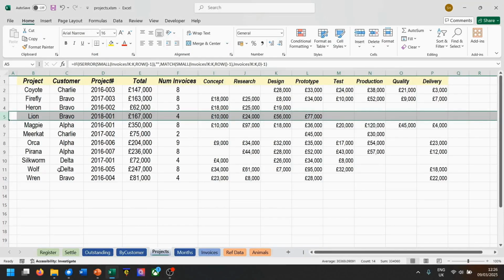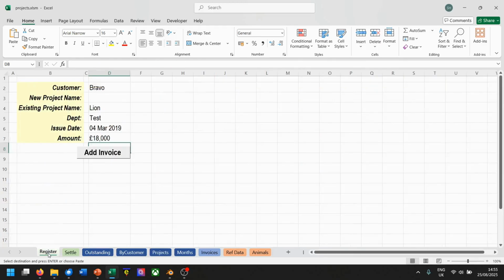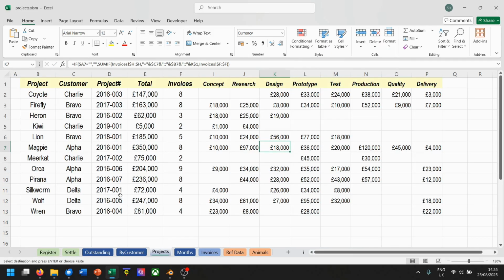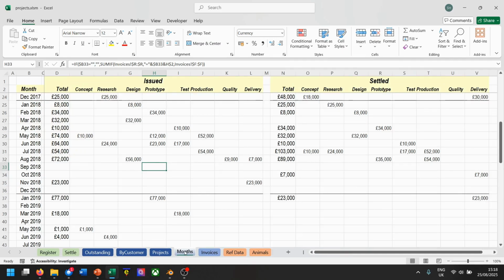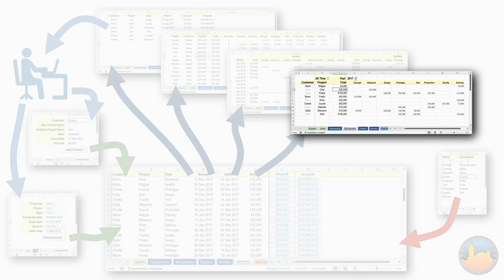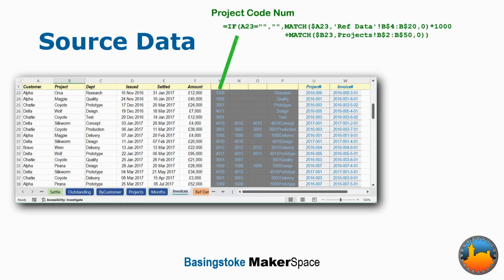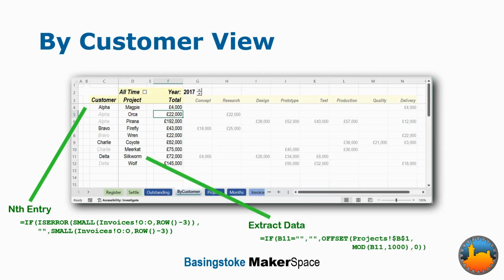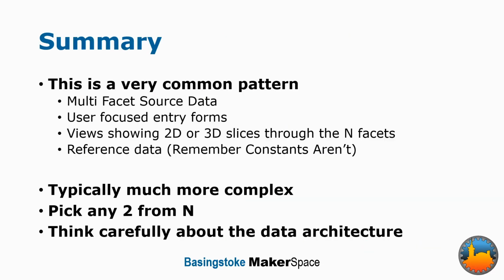Advanced Excel #3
This short presentation is the third of our "Advanced Excel" series.  In this case we're using Excel to explore a data set.  The data is a set of invoices for a fictional company.  The excel file being discussed can be downloaded (the file had to zipped because macro based Excel files are not allowed on the web server).
The companion video to this one provides some background to the "Facet Space" and explains how to make use of it for your own spreadsheets
00:00 Introduction
00:24 The problem
00:48 The spreadsheet in action
03:52 Overall shape
04:30 The By Customer view
07:14 Conclusion